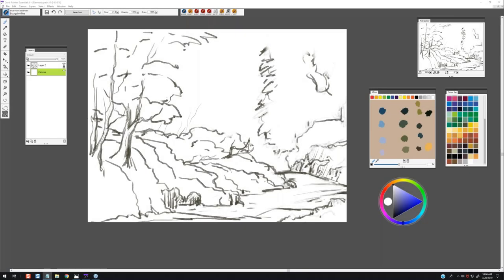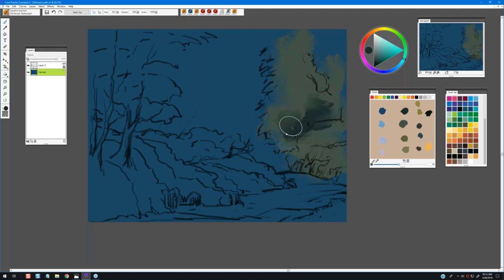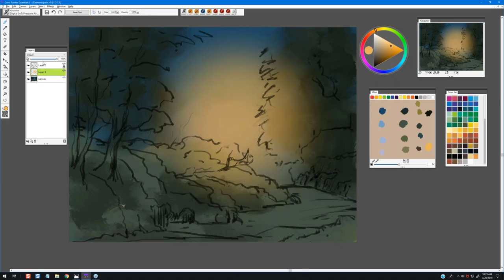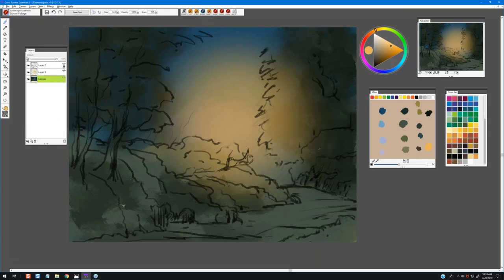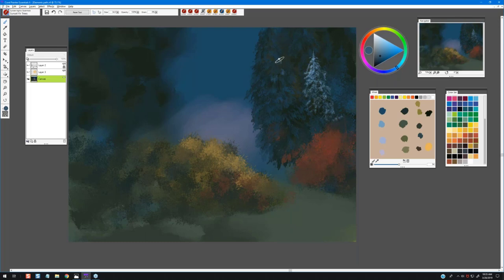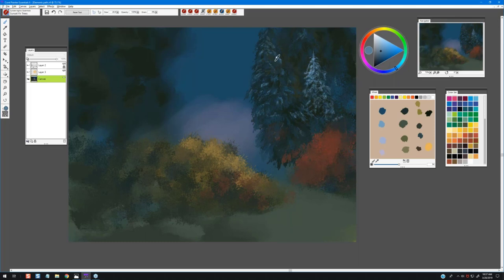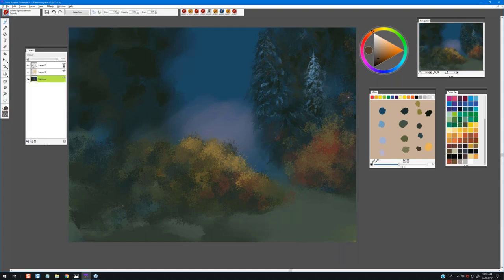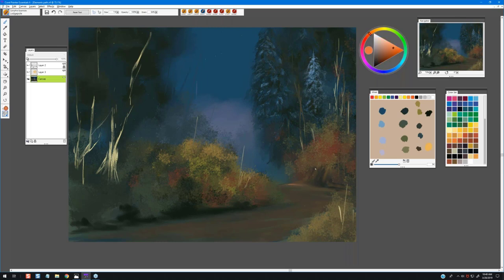Paint a magical landscape in the style of Bob Ross using Painter Essentials 6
Last chance to buy the Bob Ross Essentials brush bundle that expires April 1st. 4 packs, 40 brushes, $19.99

Do you need Painter Essentials 6? The Happy Little Bob Ross bundle includes PE6 + Bob Ross brush bundle for $36.99 (You can upgrade from PE6 to Painter Pro when you are ready)